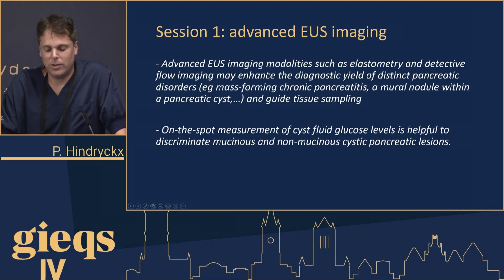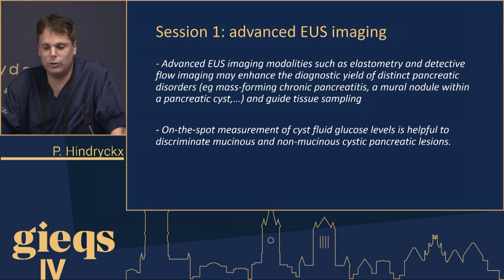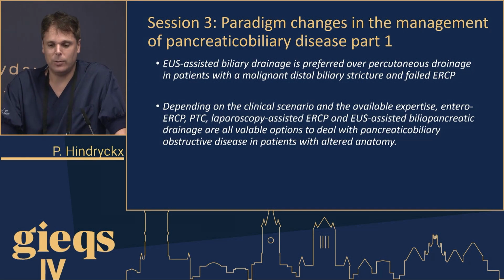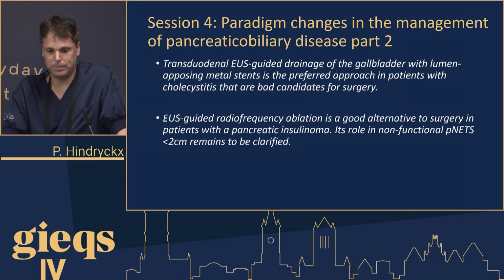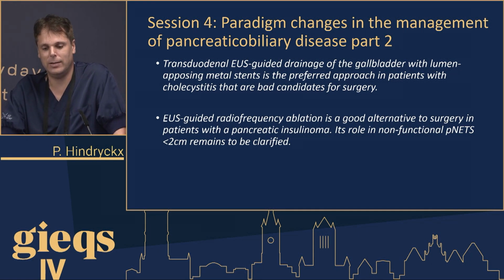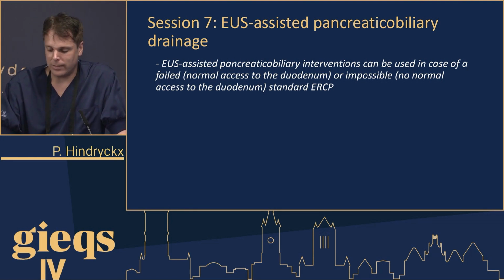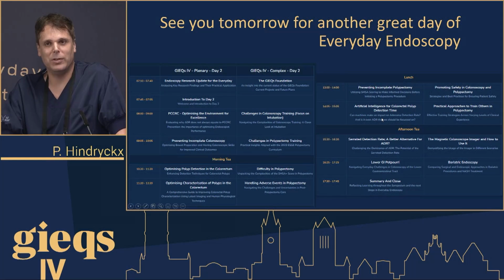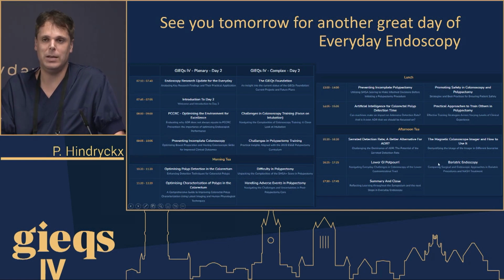Complex Day 1- Summary of GIEQS IV - Day 1 (Taster video)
This video is part of a GIEQs Course - GIEQs Symposium Edition IV. This video is 5 minutes and 44 second (05:44) preview. The original video is 6 minutes and 56 seconds long (06:56).

Content
Closing of the day. Day 1 of the Everyday Endoscopy conference highlighted advanced EUS imaging, innovative approaches to stone management, and paradigm shifts in pancreaticobiliary disease treatment.